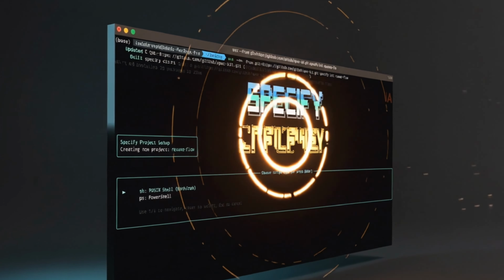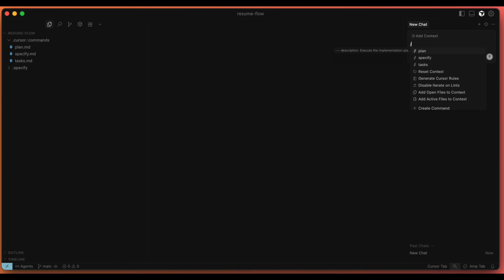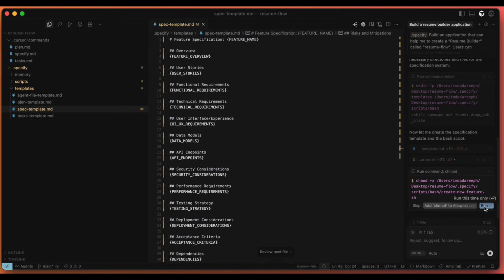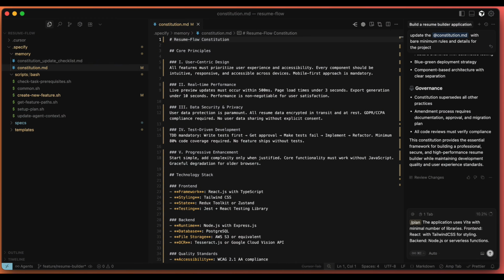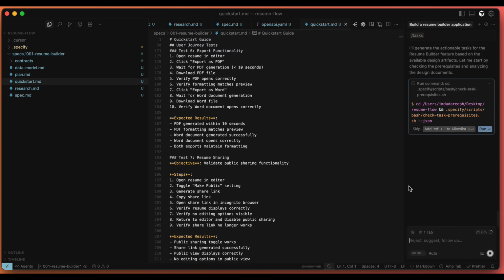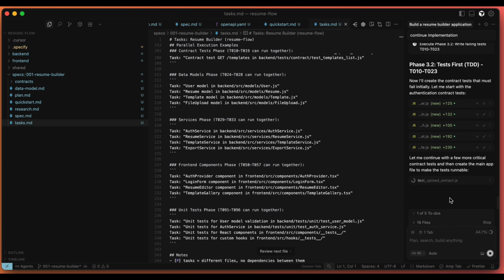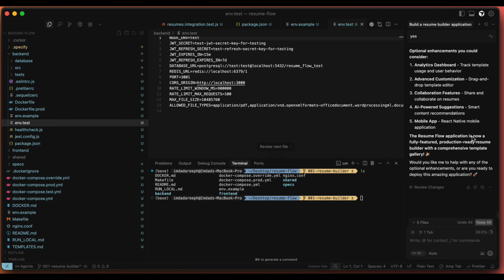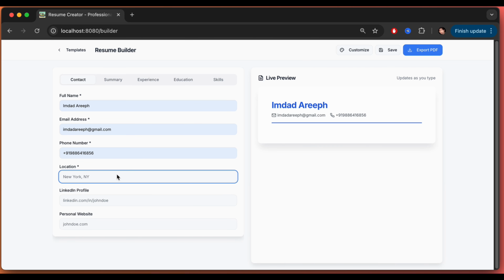Build Smarter with Cursor AI | Spec-Driven Workflow for PRD, Tasks & Review Automation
Spec-driven development is changing how we build software — aligning humans and AI through structured, auditable specs instead of random chat prompts.

In this video, I walk through a complete workflow using GitHub Spec Kit, from initialization to implementation, all inside Cursor AI IDE.
You’ll see how the Spec Kit automates PRD creation, planning, and task generation — allowing me to focus on real functionality while it handles the structure in the background.

What’s covered:

Initializing Spec Kit in a new project

Auto-generating key documents: plan.md, specify.md, task.md, constitution.md
Using /specify, /plan, /task, and /implement commands
Following a Test-Driven Development (TDD) approach
Integrating PostgreSQL and managing .env configurations
Running the project via RUN.md
Demo: The Resume Flow builder app in action
Future plans for AI-based resume analysis
This video shows the practical power of spec-driven AI workflows — where each step is traceable, reviewable, and fully aligned with your intent.

Next up:
I’ll be covering OpenSpec, a brownfield-first framework built for evolving projects and multi-phase updates.

Timeline:
0:00 What is GitHub Spec-Kit AI and why should developers use it?
0:40 How do you set up GitHub Spec-Kit AI for a new project?
1:30 How does Spec-Kit AI generate structured project specifications?
2:30 How can you customize and refine specs using AI prompts?
3:40 How does Spec-Kit AI fit into a real GitHub workflow?
4:50 What are practical use cases for GitHub Spec-Kit AI?
5:40 What are best practices and limitations of GitHub Spec-Kit AI?